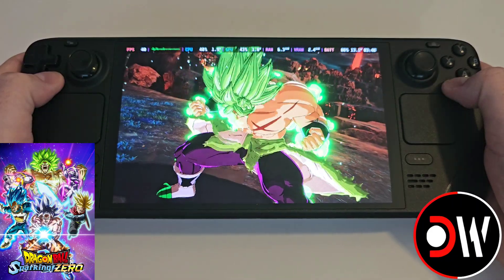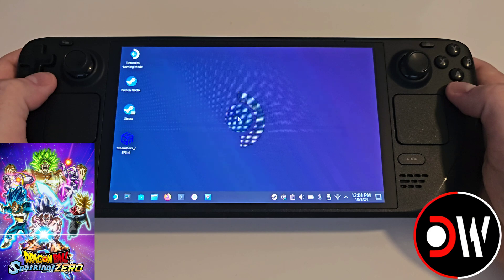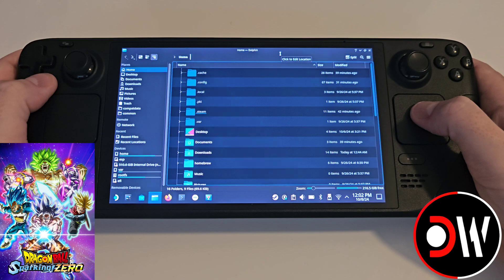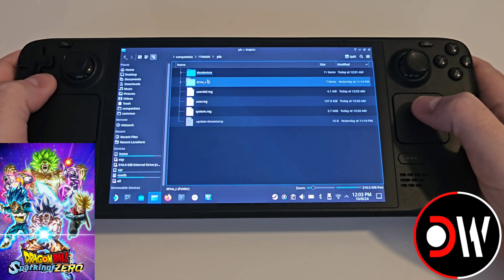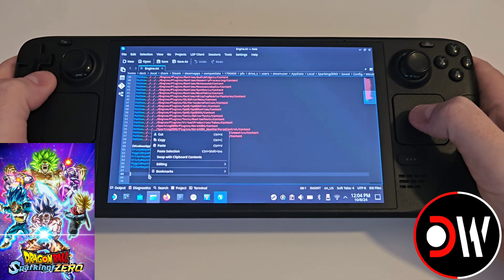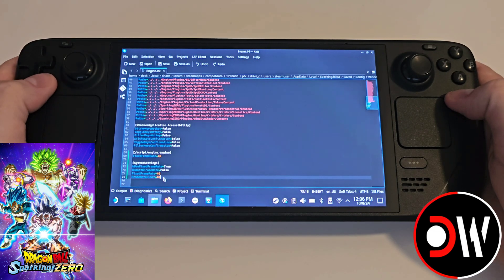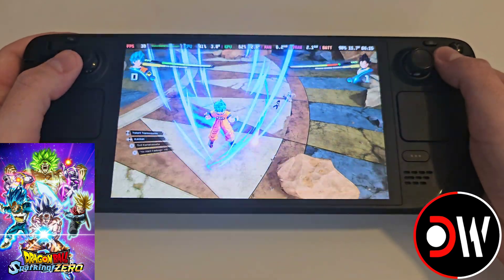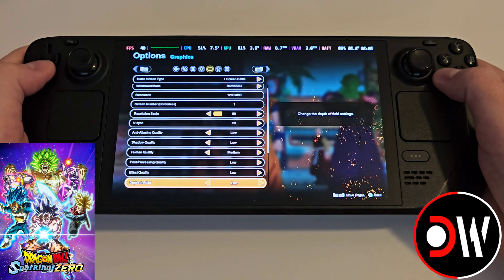How To Fix DRAGON BALL Sparking Zero FPS On Steam Deck - SLOWDOWN FIX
How To Fix Dragon Ball Sparking Zero FPS On Steam Deck | Slowdown Fix Frame Rate FPS Sparking Zero Guide

Learn How To Fix your FPS in Dragon Ball Sparking Zero on the Steam Deck with this Easy To Follow Guide which will take you step by step to achieving better performance.

00:00 - Intro
00:42 - Find Engine File
01:47 - FPS Change Code
02:22 - Important Note
02:38 - Credits & Thank you
03:06 - Graphics Settings
03:25 - Thanks for Watching!

►Engine ini Command
[/script/engine.engine]
FixedFrameRate=40

[SystemSettings]
bUseFixedFrameRate=True
bSmoothFrameRate=False
FixedFrameRate=40
FrameRateLimit=40

►Engine ini Path - /home/deck/.local/share/Steam/steamapps/compatdata/1790600/pfx/drive_c/users/steamuser/AppData/Local/SparkingZERO/Saved/Config/Windows/

DRAGON BALL Sparking! ZERO Videos

"DRAGON BALL: Sparking! ZERO takes the legendary gameplay of the Budokai Tenkaichi series and raises it to whole new levels. Make yours the destructive power of the strongest fighters ever to appear in DRAGON BALL! "

SteamOS 3.6.17
Steam
4G VRAM